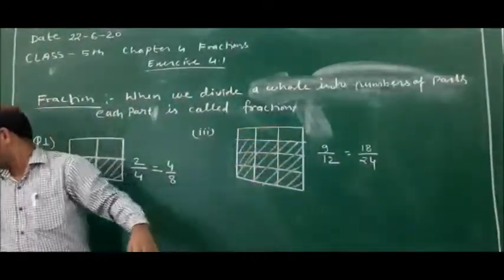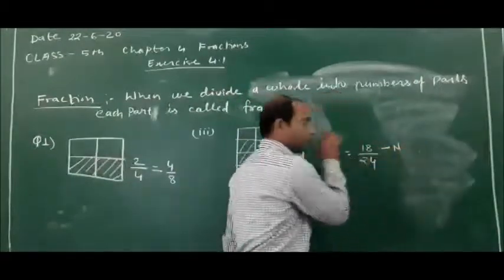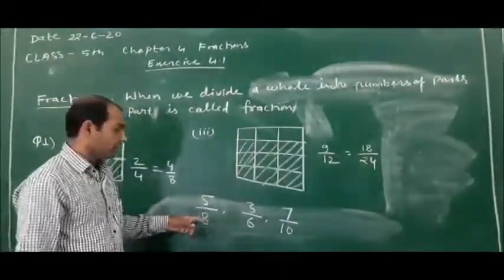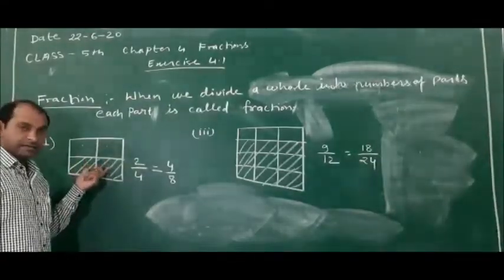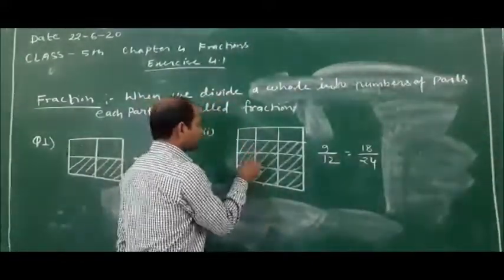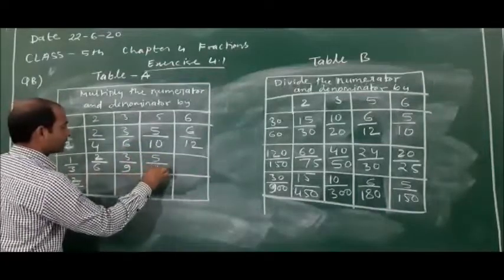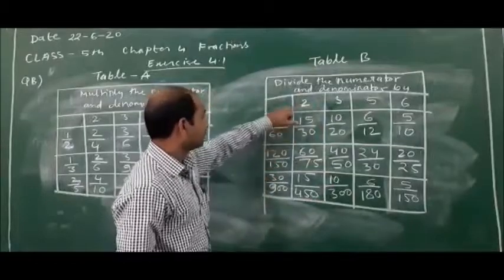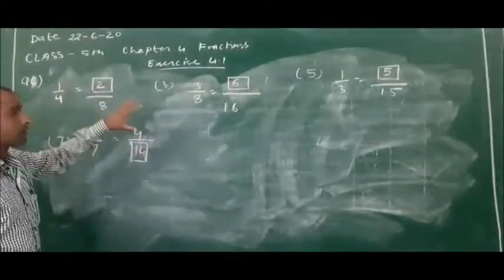Class V Maths Ex 4 1